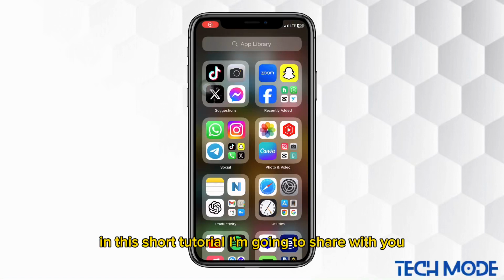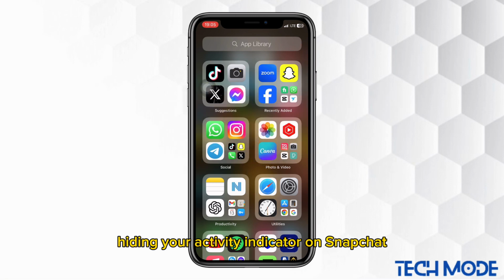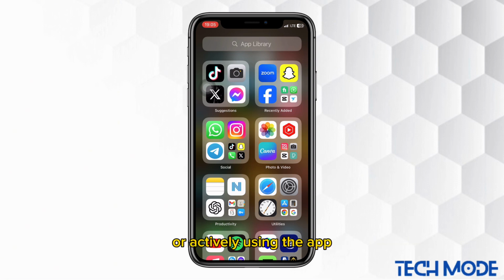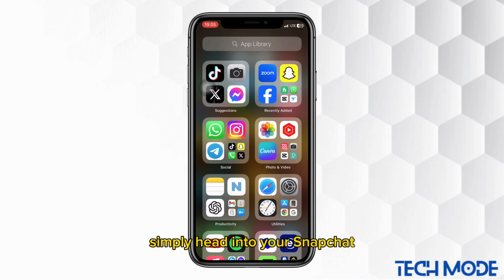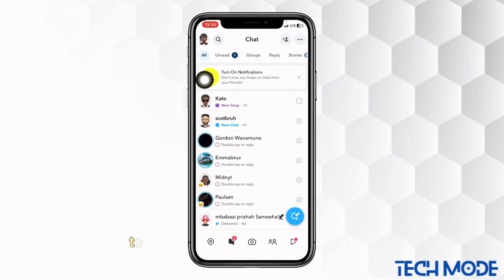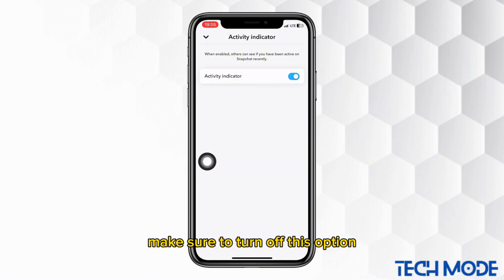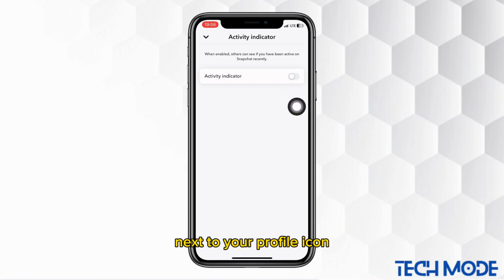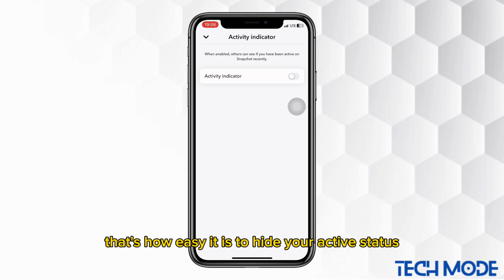Hide Being Active Now On Snapchat | Remove Activity Indicator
In this short tutorial, am going to share with you how you can hide being active now on Snapchat. Hiding your activity indicator on Snapchat can be important for privacy reasons. It prevents others from knowing when you're online or actively using the app, giving you more control over your availability and avoiding potential social pressure or unwanted attention.

hide your active status on Snapchat.